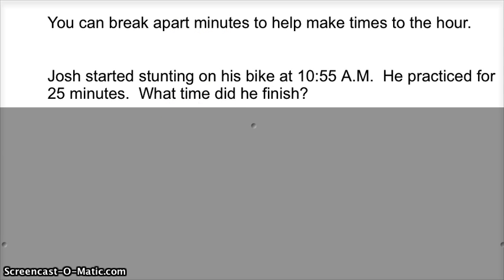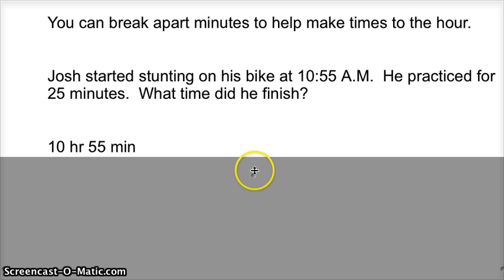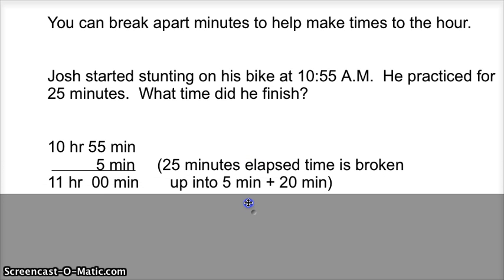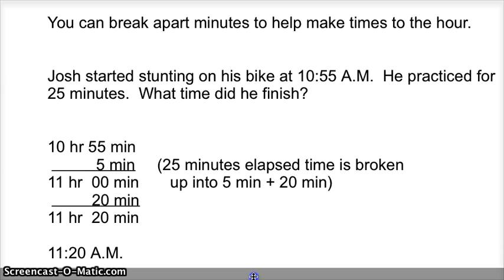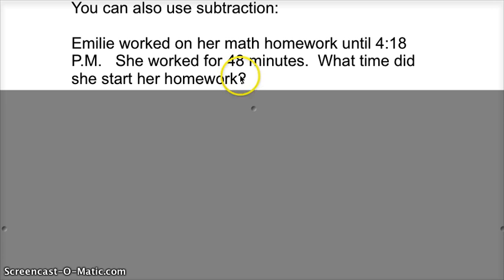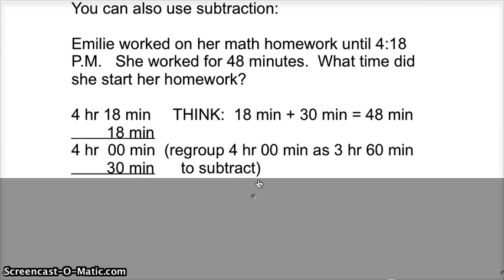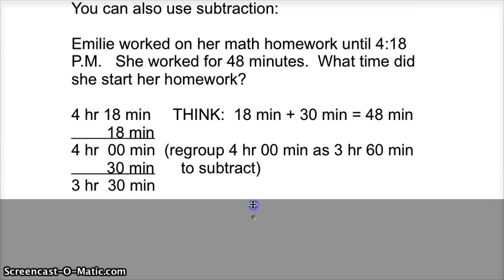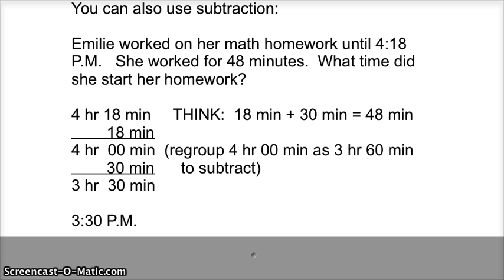add or subtract elapsed time